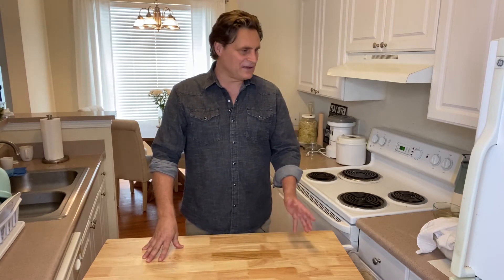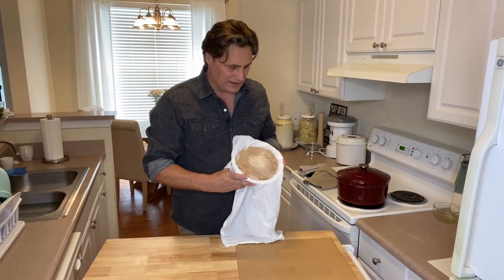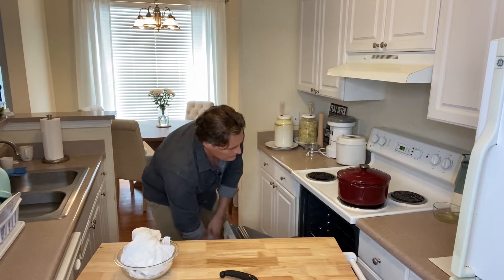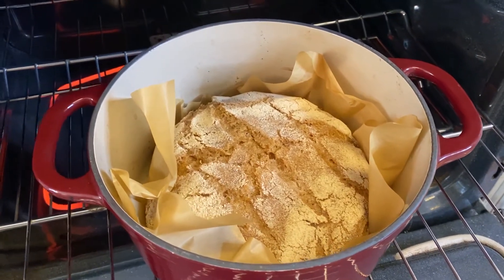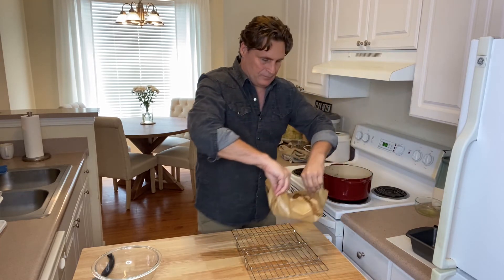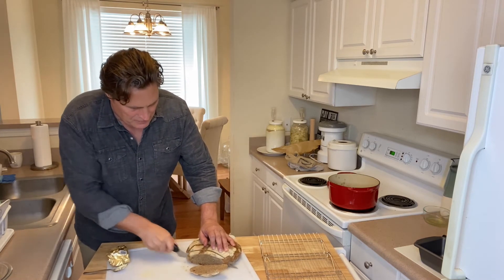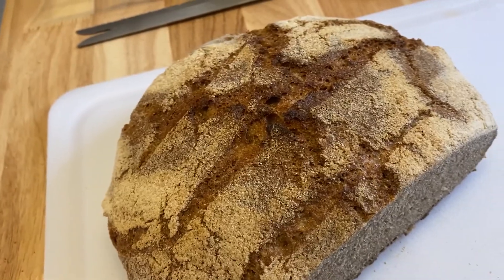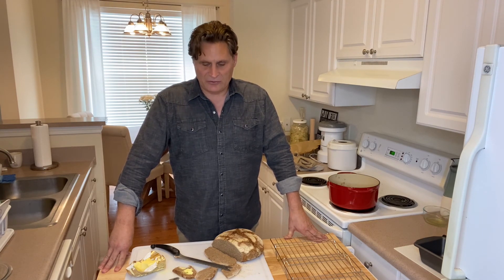Dutch Oven Baking Sourdough Bread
Use a Dutch Oven to 10x your nutrition when baking HEALTHY Bread made like this.
PRODUCTS I’VE BOUGHT/BUY FOR MYSELF:

SOURDOUGH/BAKING/KITCHEN RELATED:

WHEAT/FLOUR:
Wondermill Grain Mill/Grinder

Wondermill Amazon Store:

Central Milling Wheat/Flour Amazon Store:

Central Milling Organic Hard Red Winter Wheat Berries 25 lbs. (Need Grinder Above)

Central Milling Organic Ground 100% Whole Wheat Flour 25 lbs.

Central Milling Organic Ground 100% Organic Artisan Bread Flour 25 lbs.  (bran sifted for lighter flour)

Miracle Blade Knives with Wood Holder/Block

Miracle Blade Knives with No Wood Block

Best Heat Resistant Oven Gloves – BPA Free

Cooling Rack

Parchment Paper

Plastic Fermenting Bowls

Flour Sifters

Kitchen Island Cart

Smaller Kitchen Island Cart

FERMENTATION SUPPLIES:
Clear Wide Mouth Mason Jar Fermentation Lids (no airlock)

Fermenting Lids with No external Airlock
for Quart/2 Quart sized Jars

1 Gallon Glass Jar with Lid and Airlock

BPA Free Airlocks

Fermentation Glass Weights for Sauerkraut 3 pack

12 Inch Wood Sauerkraut Packer
HEALTH/FOOD PRODUCTS:
Amazing Difficult to Find Cold Packed/Unheated/Raw Honey
With Honeycomb

Non Toxic Olive Oil Soap for Body and Hair

Simple Install Reverse Osmosis Water Filter
CAMERA, SOUND AND LIGHTING EQUIPMENT:
Ring Light Kit and Stand

Movo Wireless Lavalier Microphone

Rode Video Micro Compact Microphone